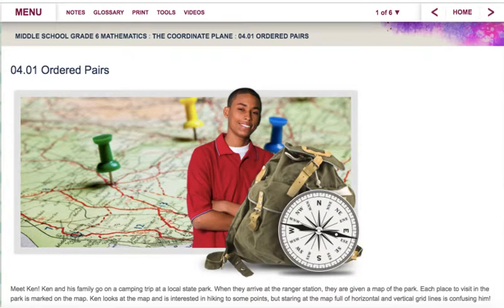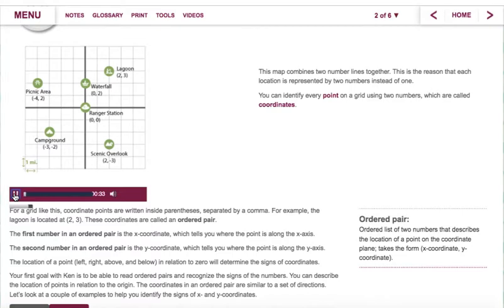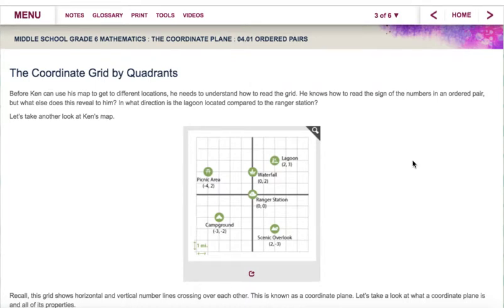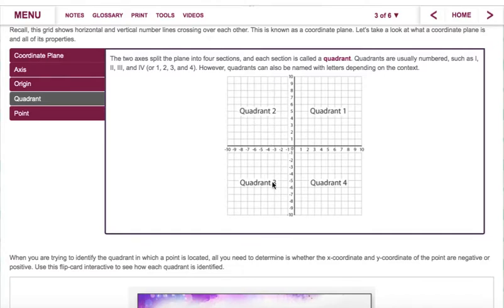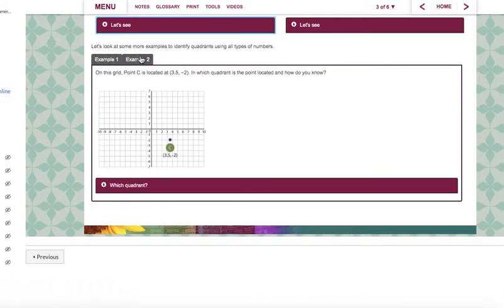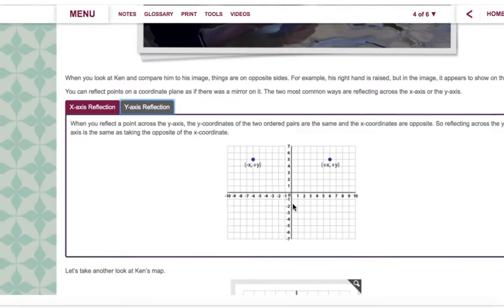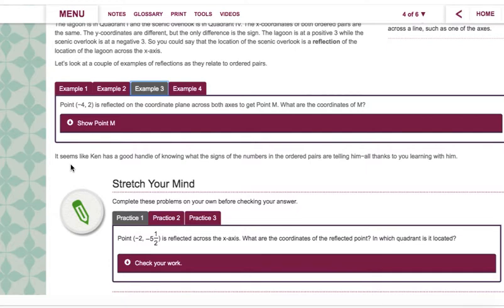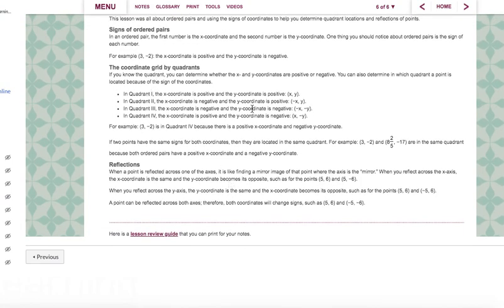04 01 Ordered Pairs